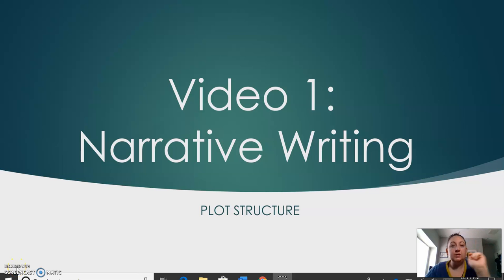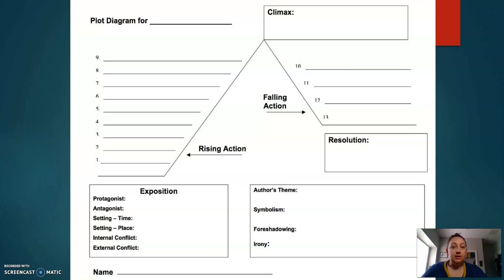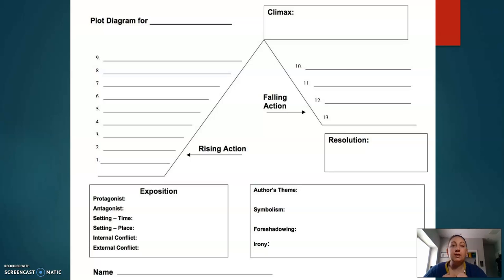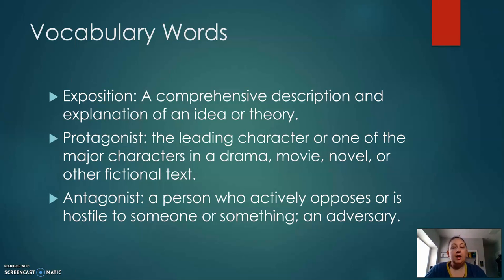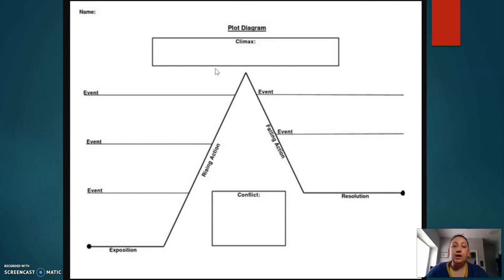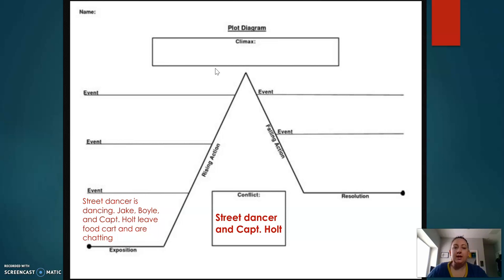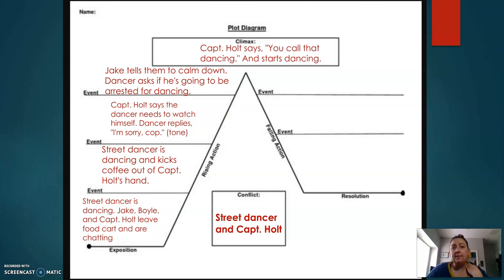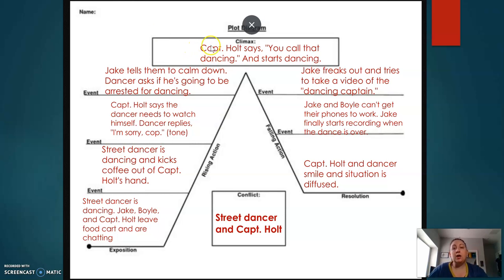Plot Structure Review